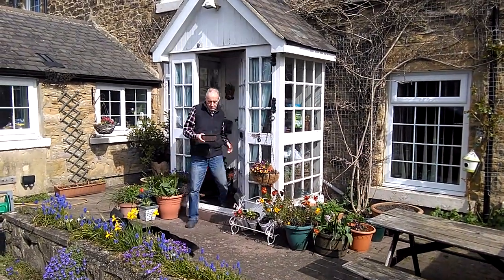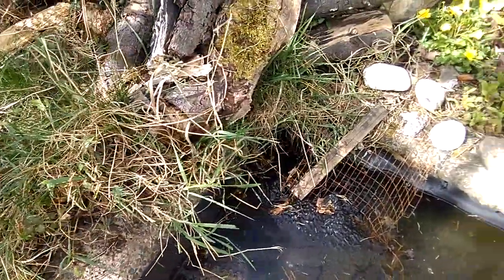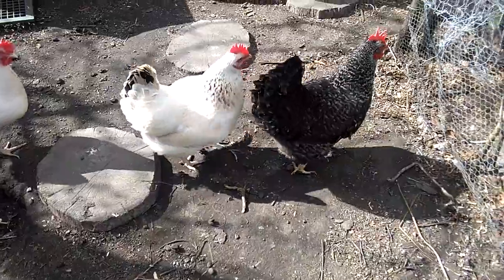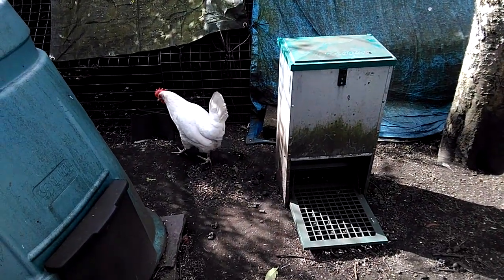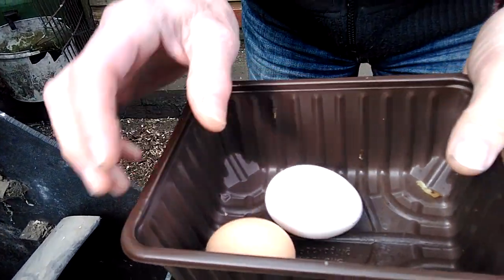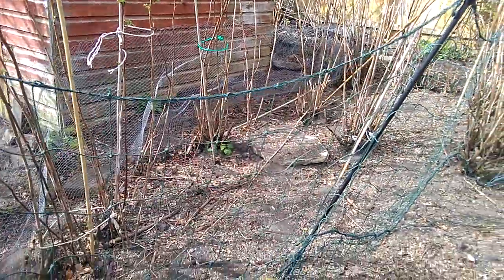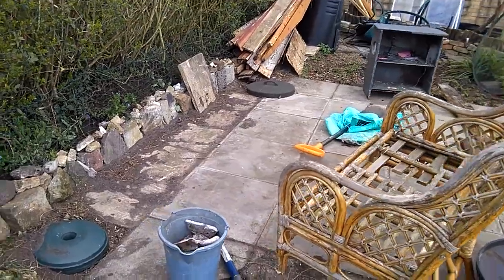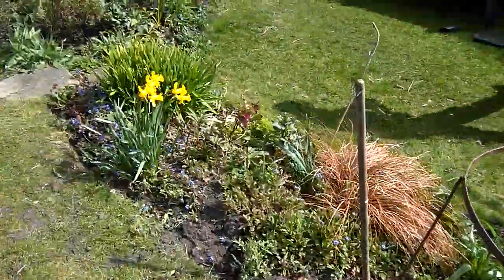Chickens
Home video